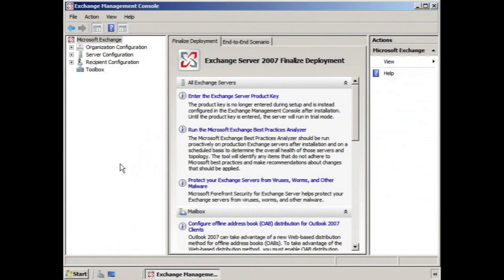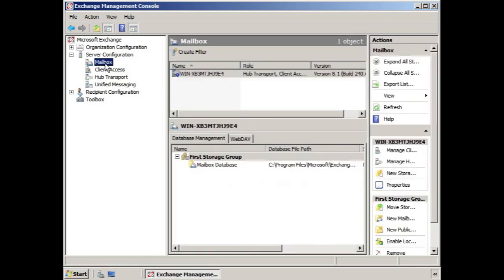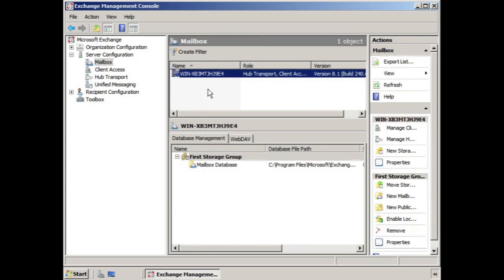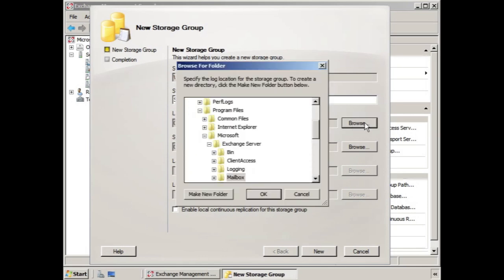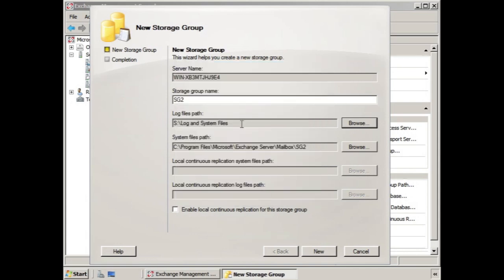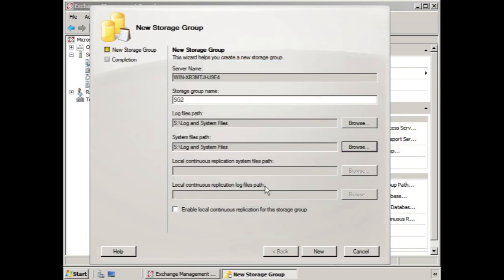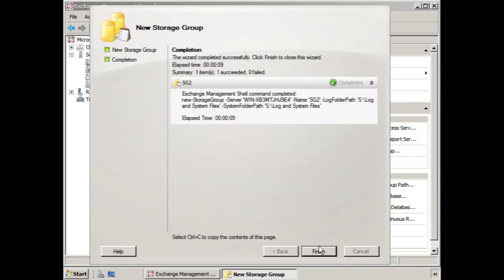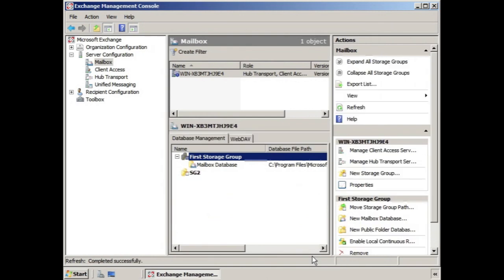Create a New Storage Group in Exchange Server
How to create new Storage Group from the Exchange Management Console.